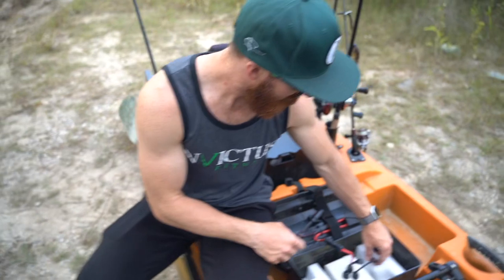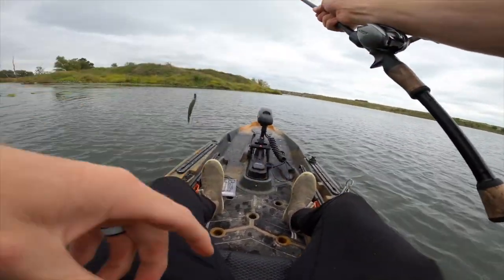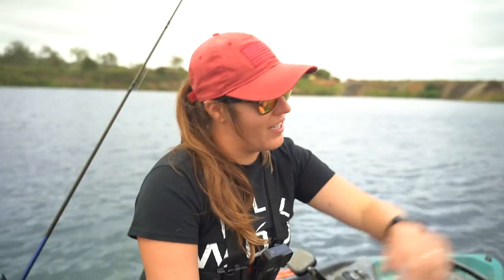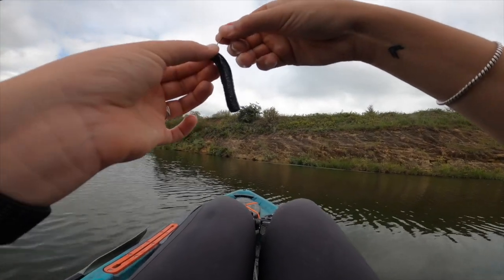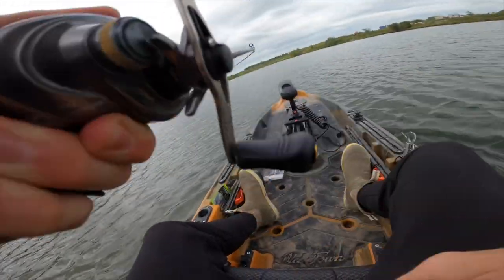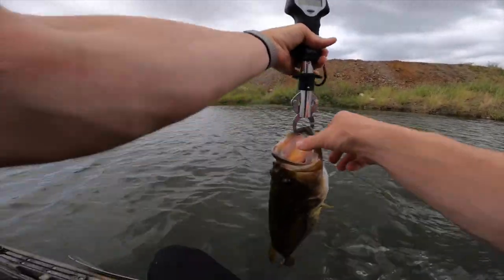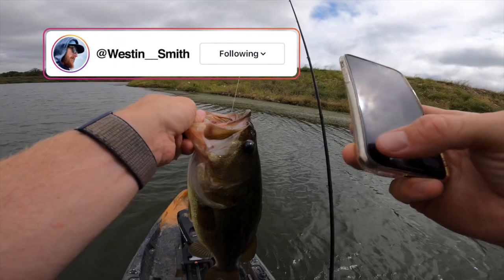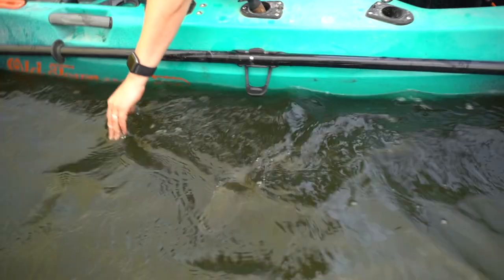KAYAK FISHING HIDDEN TEXAS LAKE!! (Fall Feeding Frenzy)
SAVE 30% on your tackle 🎣